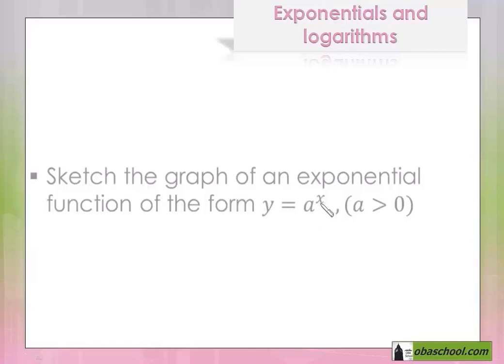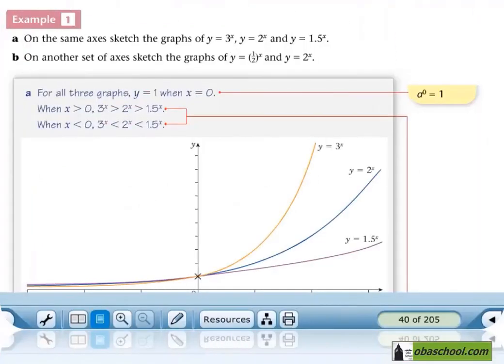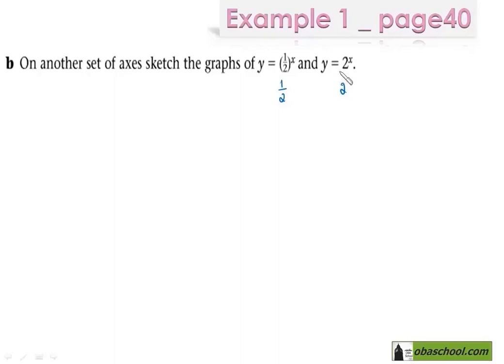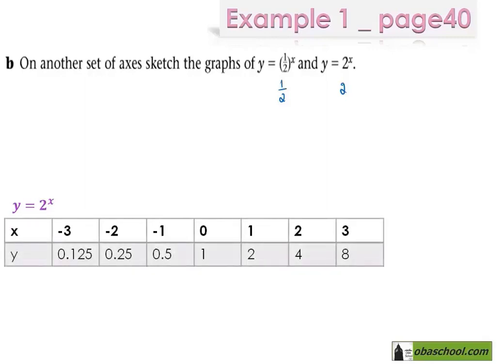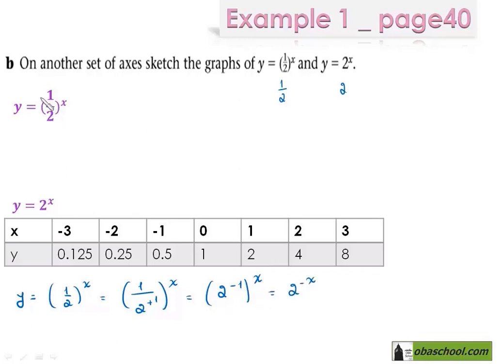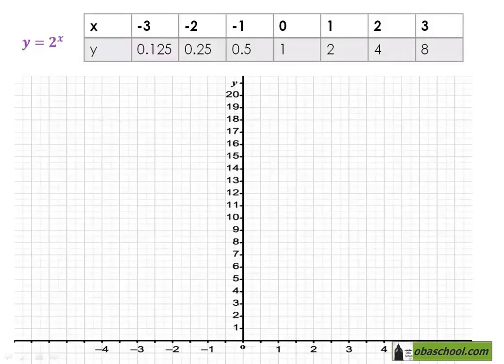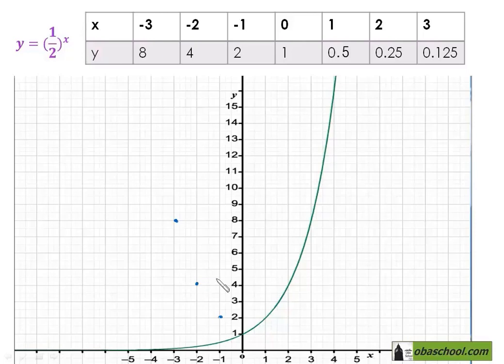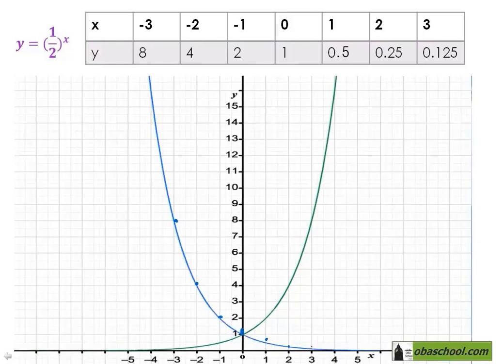Exponentials & Logarithms - 1.7 Exponential Functions – Discuss the Graphs of Exponential Functions